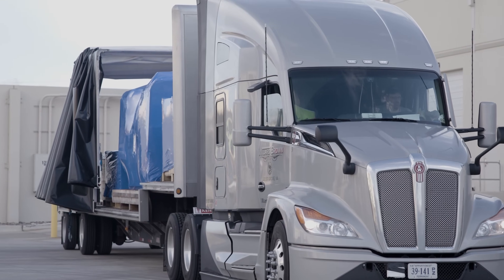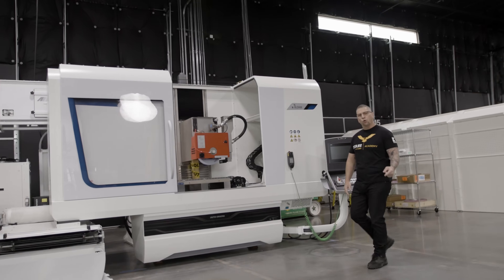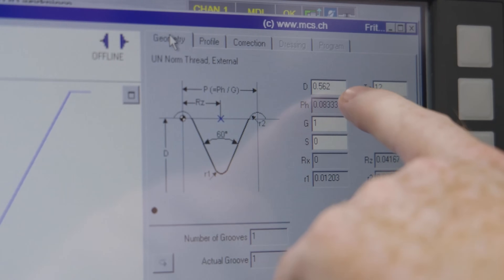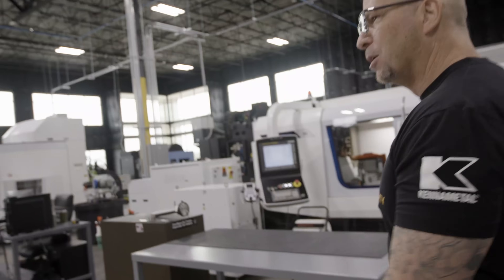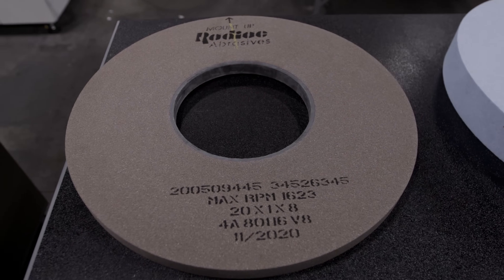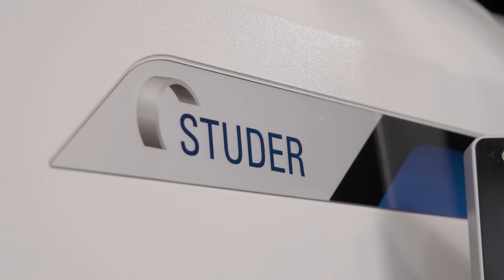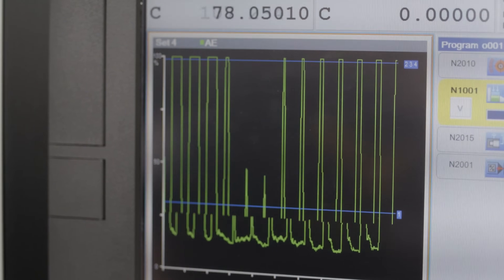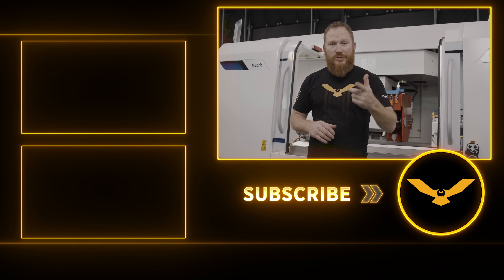The Studer Favorit from United Grinding Arrives at TITANS of CNC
All of our CNC Grinding Machines from United Grinding have arrived. Grinding Academy Coming Soon.